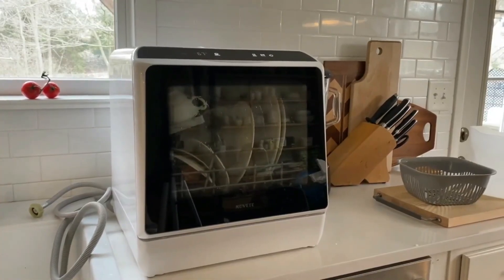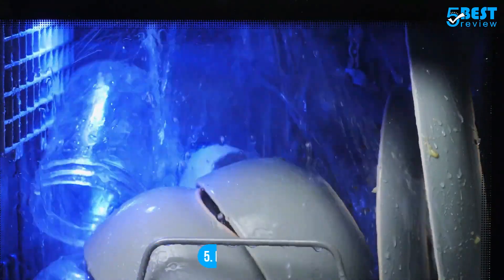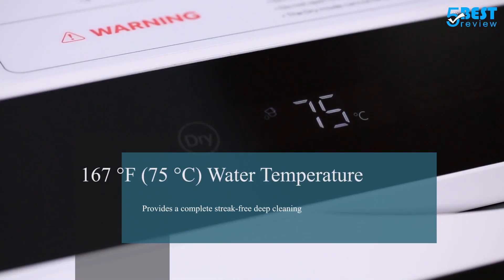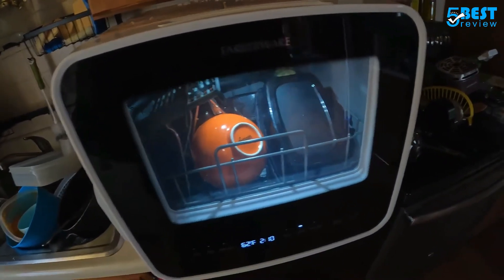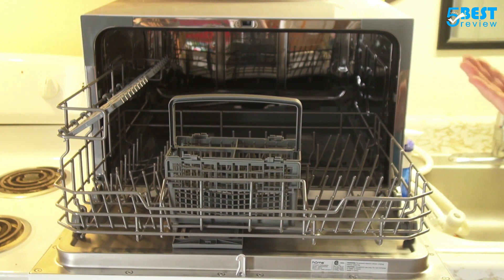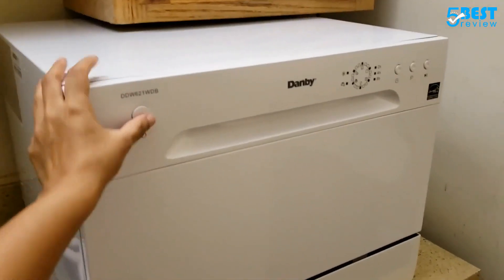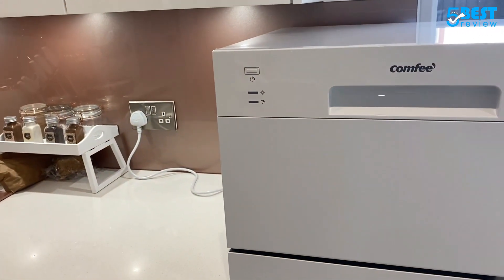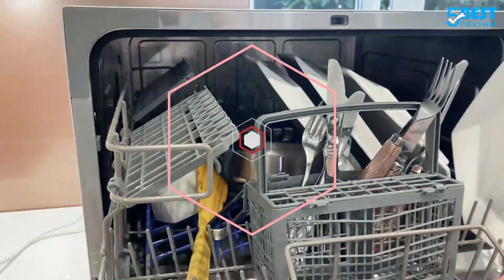Top 5 Best Countertop Dishwashers You Can Buy in 2023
Are you looking for the Best Countertop Dishwashers on Amazon? this video breaks down the top 5 Best Countertop Dishwashers on the market.

✔️ 5. Portable Countertop Dishwashers

✔️ . Farberware FDW05ASBWHA Complete Portable

✔️ 3. hOmeLabs Compact Countertop Dishwasher

✔️ 2. Danby DDW621WDB Countertop Dishwasher

✔️ 1. COMFEE' Countertop Dishwasher